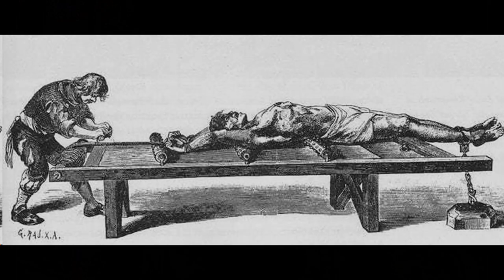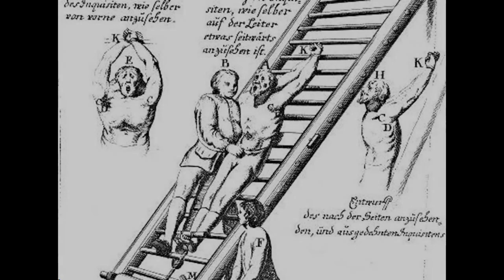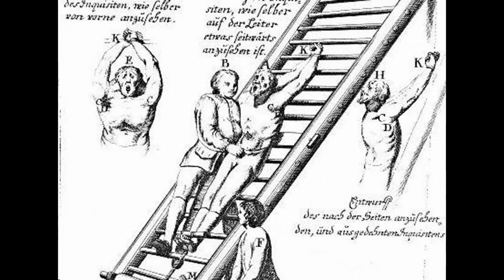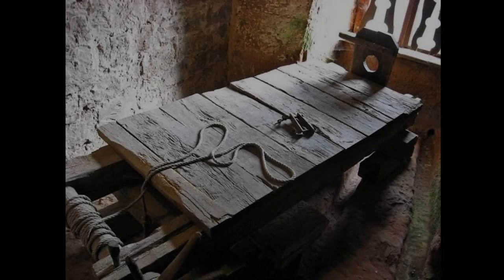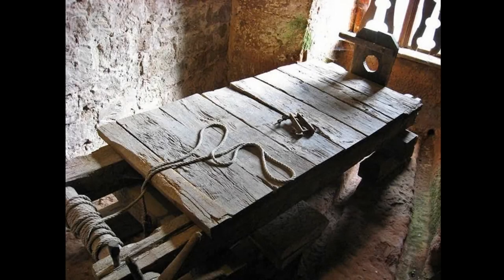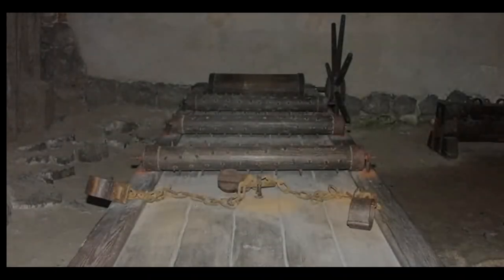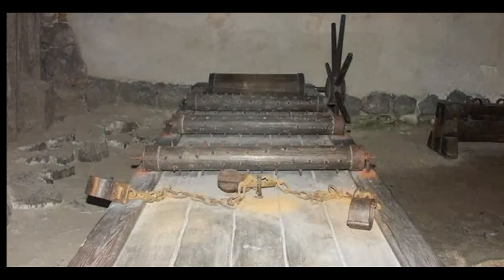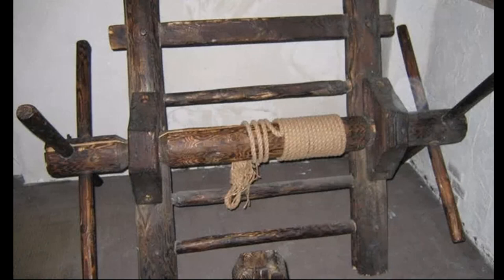Excrutiating Facts and What It's Like To Be On A Torture Rack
Torture Rack

Ever wonder what it's like to be on a torture rack. Watch this video